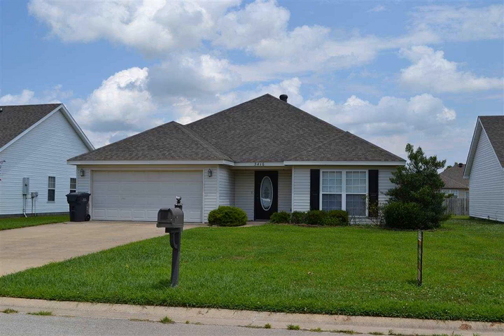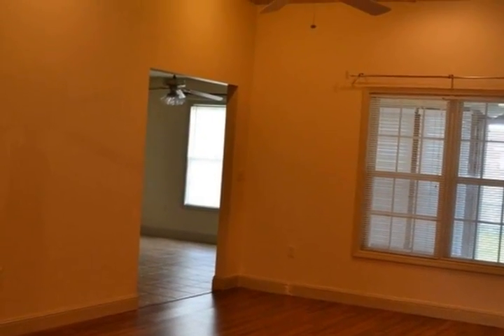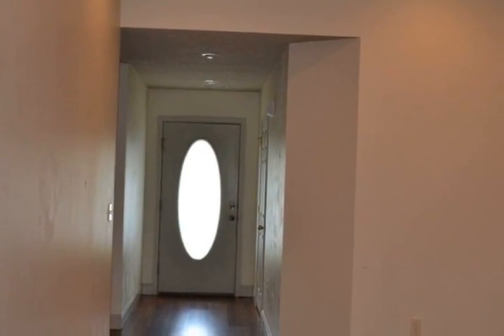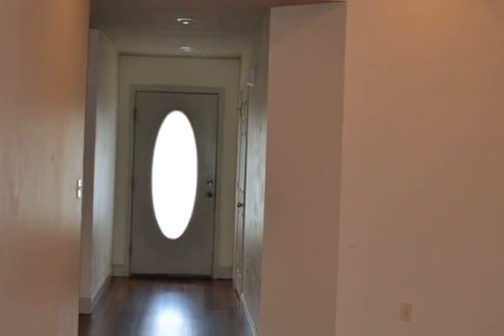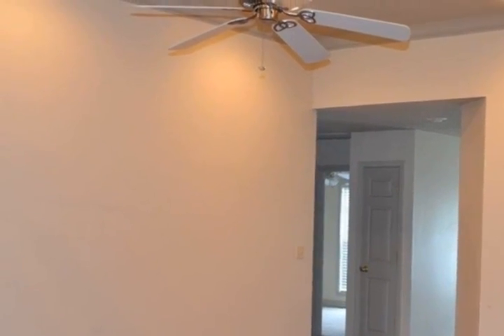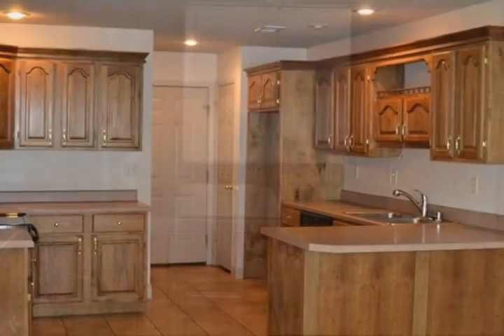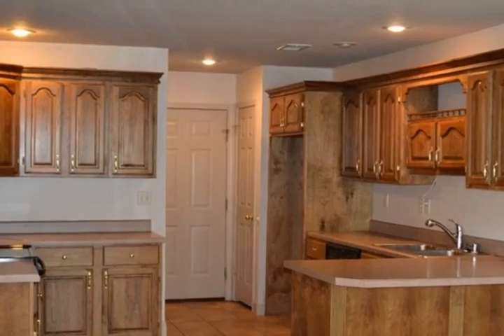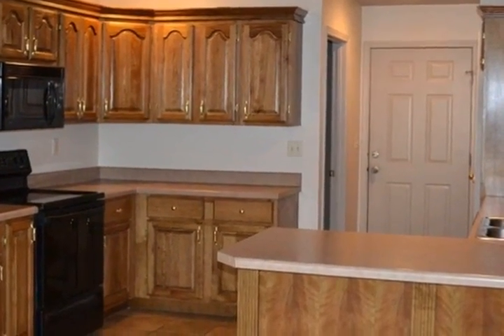3416 Derby Jonesboro AR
This home is located at 3416 Derby, behind Fletcher Dodge on Red Wolf Blvd, in a well established area  It is a great starter home with three bedrooms and two full baths  This home has a large kitchen with an eat at bar and breakfast area, an enclosed back porch that opens up to a fenced in backyard, a two car garage and a large master bedroom closet  Call me for a personal tour  This house could just be the perfect home for you  Owners are licensed Realtors

Video uploaded on Wed, 16 Jul 2014 21:10:03 -0500